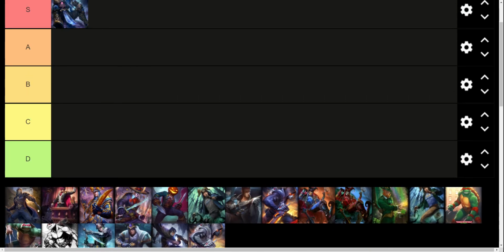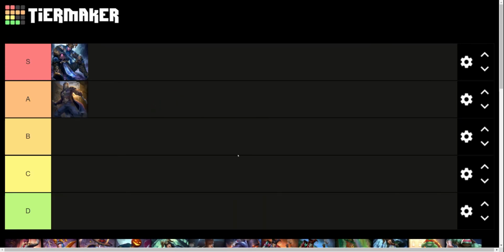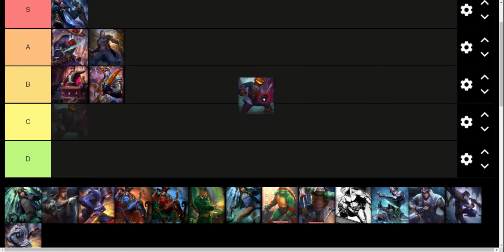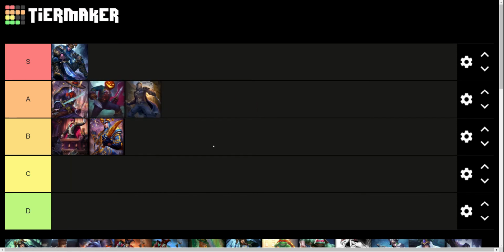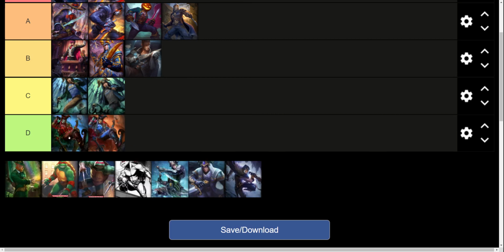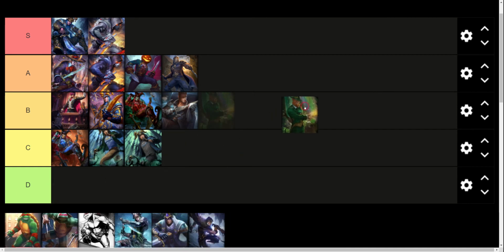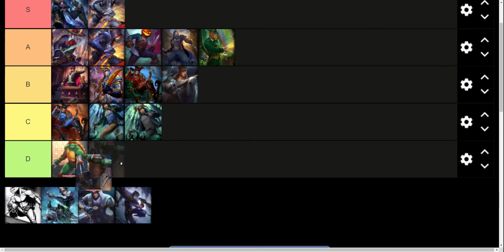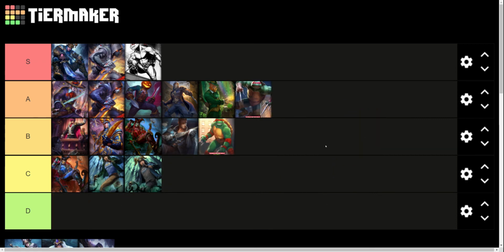Smite Loki Skin Tier List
This is a random tier list about the SMITE god Loki from The Guy Who Makes Random Tier Lists.